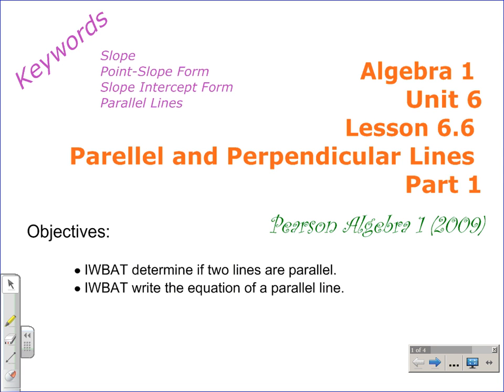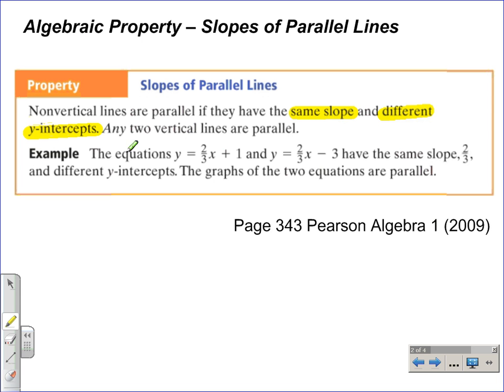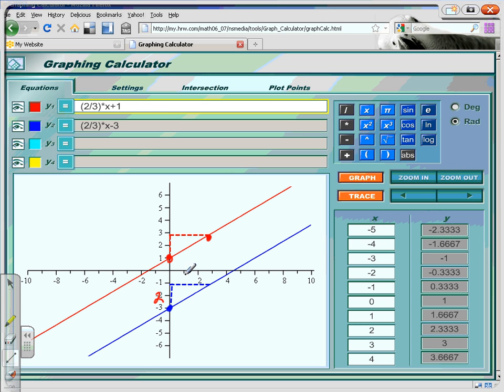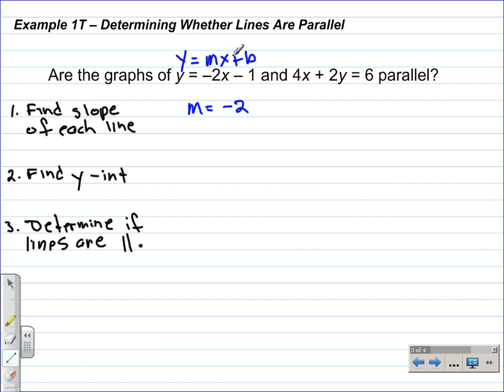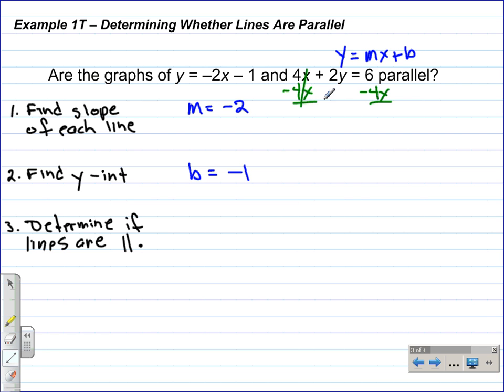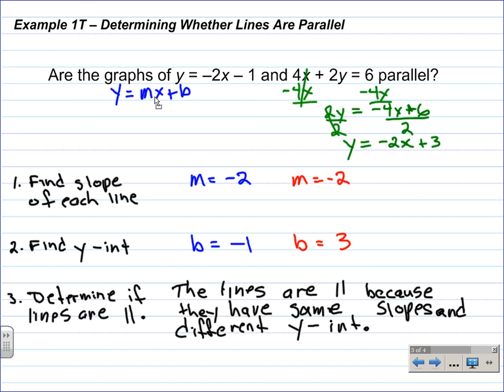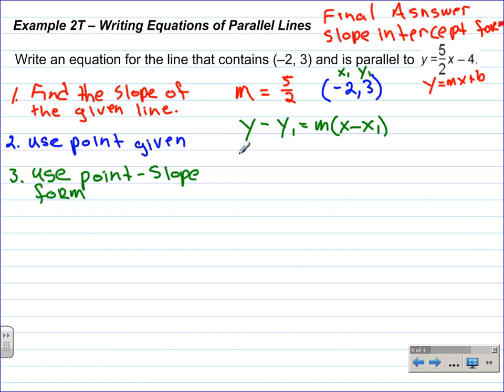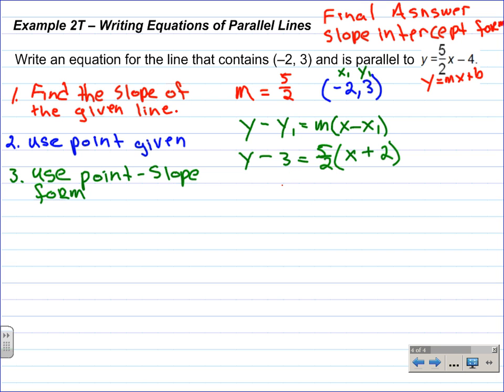Algebra Lesson 6.6 Parallel and Perpendicular Lines Part 1